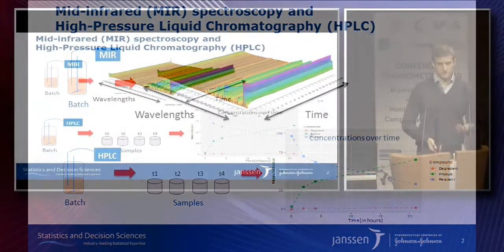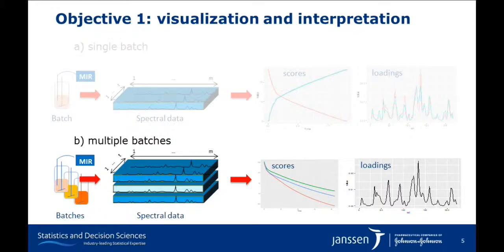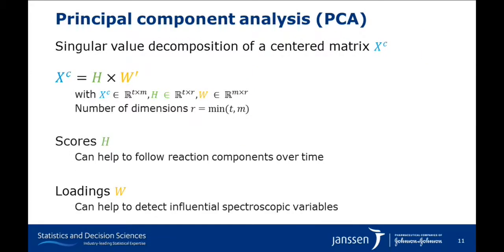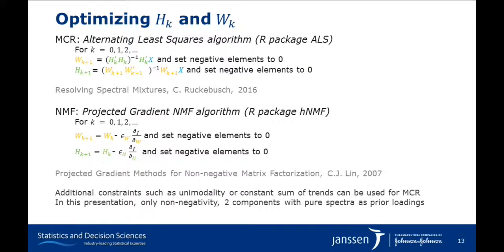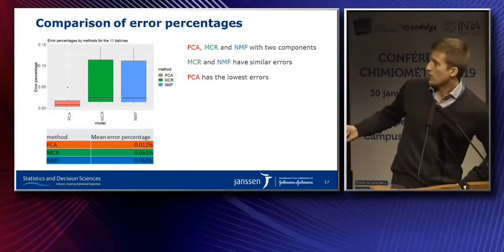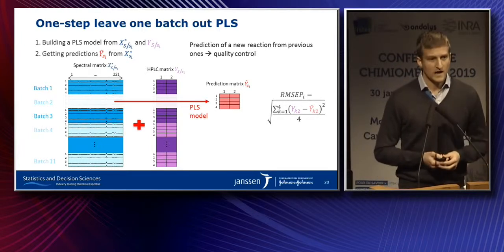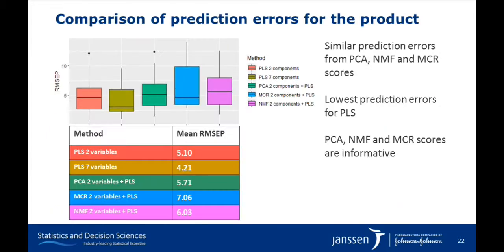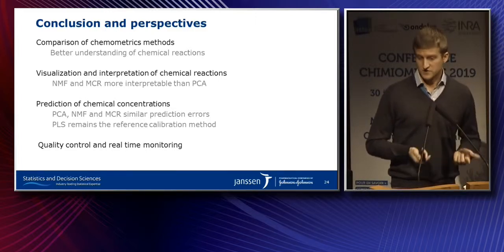Conférence chimiométrie 2019 - Oral 14 - Michel Thiel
Comparison of chemometrics methods for the spectroscopic monitoring of chemical compounds in pharmaceutical processes - Michel Thiel, Université catholique de Louvain, Janssen Pharmaceutica